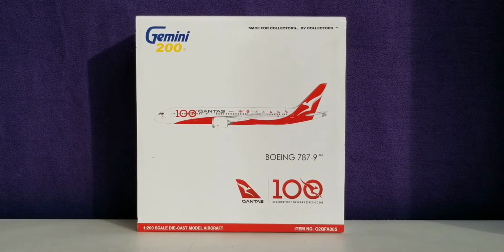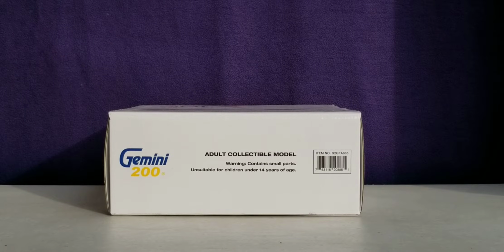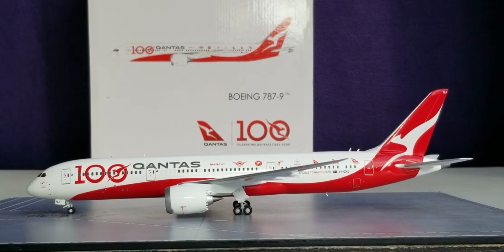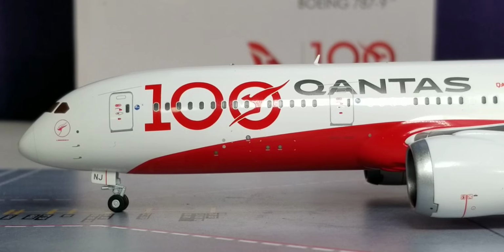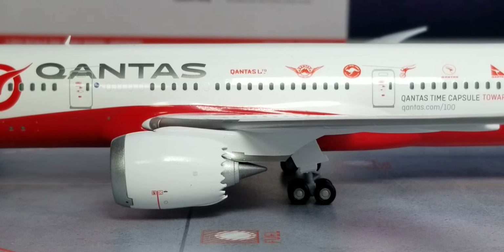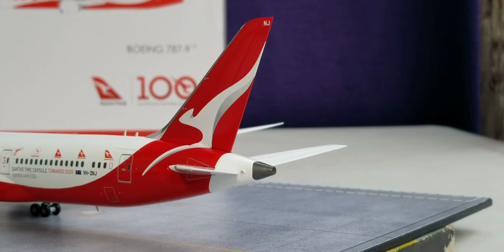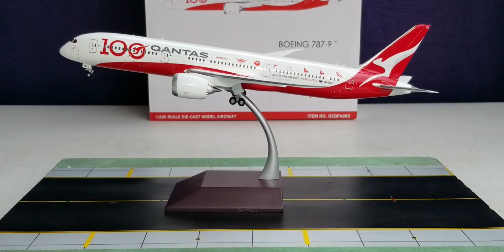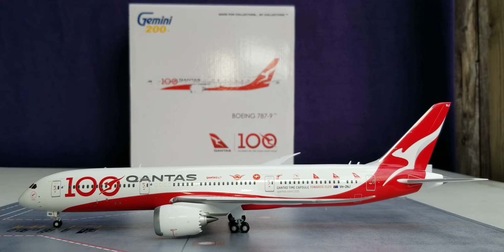Gemini 200 Qantas B787-9(Special Commemorative 100th Anniversary Livery)Review(FHD)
You're Reviewing A Qantas B787-9 Stretched Dreamliner Aircraft In Their Special Commemorative 100th Anniversary Livery Scheme In A 1:200 Scale From Gemini Jets In FHD(Full High Definition).

Information About The Special Commemorative"100th Anniversary"Livery Scheme:Boeing Collaborated With Qantas As The Sydney-Based Airline Decided To Unveil A Special Commemorative Livery Scheme On Its 10th B787-9 Stretched Dreamliner Aircraft,
Which Beared The Registration Ship#VH-ZNJ Shortly After The Aircraft Rolled Out Of The Paint Shop At Boeing's Aircraft Paint Facility In Everett,Washington On October 15,2019 As This Specialized Commemorative Livery Scheme Is Actually Called The"100th Anniversary"Livery Scheme.

This Particular Qantas B787-9 Stretched Dreamliner Aircraft Was Painted In This Specialized Commemorative Livery Scheme To Commemorate The 100th Anniversary Of The National Flag Carrier Airline Of Australia As Qantas Has Also Been Recognized As The True"Spirit Of Australia"Ever Since The Airline Was Officially Founded 100+ Years Ago On November 16,1920 As Qantas Became The 3rd Airline In Aviation History To Reach This Significant Milestone When It Celebrated Its 100th Anniversary On November 16,2020.

The"Qantas Vintage Kangaroo"Logo:As Part Of Its Revised Livery Scheme Makeover,Qantas Also Brought Back And Re-Introduced The Iconic"Winged Kangaroo"Logo,Which Was The Airline's 3rd Actual Logo That Was Featured On The Qantas Tails Of Their Aircraft From 1968 To 1984 As This Vintage Logo Continues To Pay Tribute By Honoring The Heritage Of The Carrier's Rich History.

"Longreach":This Aircraft Was Given The Name
"Longreach",In Which Qantas Decided To Pay Homage To This Particular Queensland Town That Played A Significant Role That Was Integral To The National Carrier's Beginnings As Well As Its Role In Conquering The Tyranny Of Distance As Well As The Longreach Series Of Retiring The B747-400 Jumbo Jetliner Aircraft As Longreach Is Actually The City Where Qantas Officially Commenced Operations Back In March 1921 As This Queensland Town Is Located Approximately 110 Miles Southeast Of Winton,Queensland, Australia Where Qantas Was Actually Founded On November 16,1920 And Approximately 1,084 Miles Northwest Of Sydney,Australia.

The"100Years"Decal:This Large Number"100" Decal Is Actually A Commemoration Of Qantas Celebrating 100 Years As One Of The True Pioneers In The Aviation, Which Began On November 16,1920 Which Is Still Flying Under The Airline's Original Name When it was First Founded As It Became The 3rd Airline In The World To Reach This Historical Milestone On November 16,2020.

The"Qantas"Logo:This Is The Revised Logo For Qantas,Which Resembles That Of A Kangaroo Which Was Introduced In 1944 And Was Re-Modified Again In 2016 As Part Of Its Revised Livery Scheme Makeover As This Updated Logo Was Conceived And Re-Created By Industrial Designer Marc Newson Along  With Australian Design Agency,The Houston Group, Whose Global Headquarters Is Located In The Surry Hills Section Of Sydney,Australia.

The Engines:These Are The General Electric GENx-1B Turbofan Type Engines That Are Used On This Particular Qantas B787-9 Stretched Dreamliner Aircraft.

The History Design Elements Of The Qantas Logos:These Are The Corporate Logos That Has Actually Represented Qantas From The Airline's Inception In 1920 Up Until Today.From Left To Right:The"Qantas LTD"Logo(1920-30);
The"Qantas Limited"Logo(1930-44);The Original Qantas Emblem Logo(1944-47);The "Winged Kangaroo"Logo(1947-68);The Redisigned"Winged Kangaroo"Logo(1968-84);
The Modified Qantas Iconic Tail Logo(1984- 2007);The Revised Qantas Tail Logo(2007-16);
The Current Flying Kangaroo Logo(2016- Present).

The"Qantas Time Capsule Towards 2120"
Slogan:This Is The Slogan That Qantas Actually Used As The Airline Looks Back At How The Australian Carrier Has Actually Evolved As One Of The True Pioneers Of Aviation Over The Past 100 Years As Qantas Celebrates The Next Phase Of Their Journey To Fly Further And Dream Bigger Together For The Next 100 More Years.

The"Austrailian Flag"Decal:This Flag Decal Represents The Country Where Qantas Currently Operates From As The National Flag Carrier Airline For The Country Of Australia.

Registration Ship# VH-ZNJ:This Aircraft Is The 10th Qantas B787-9 Stretched Dreamliner Aircraft That Actually Entered The Carrier's Fleet And The First Test Flight On This Aircraft Took Place On October 29,2019 And Was Delivered To Qantas On November 7,2019 As This Aircraft Was The Only Aircraft In The Qantas Fleet That Was Actually Painted In This Specialized Commemorative"100th Anniversary"Livery Scheme.

The Seating Configuration:The Qantas B787-9 Stretched Dreamliner Aircraft Seats 236 Passengers In a 3 Class Configurated Cabin Layout:Rows 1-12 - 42 Business Class Lie Flat Bed Seats.
Rows 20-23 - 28 Premium Economy Class Seats.